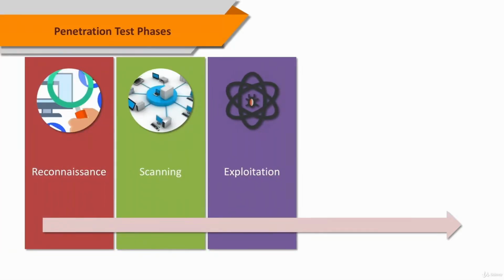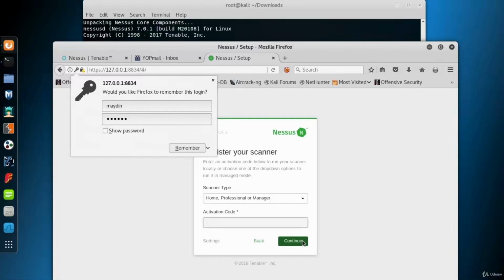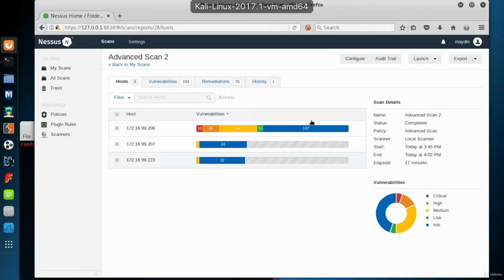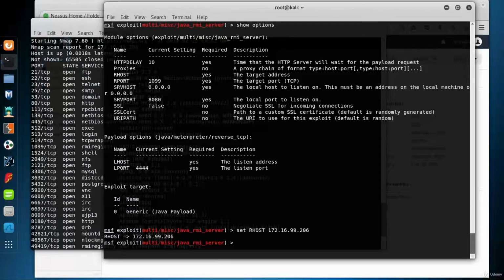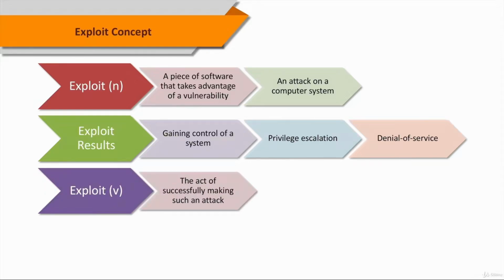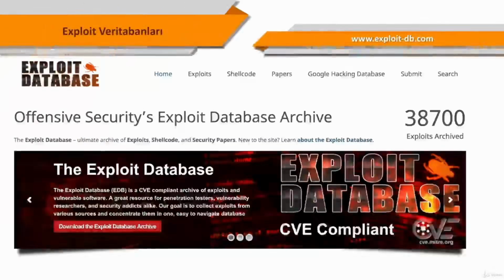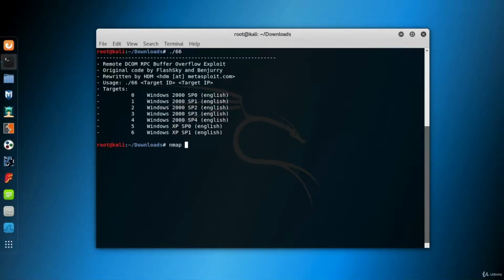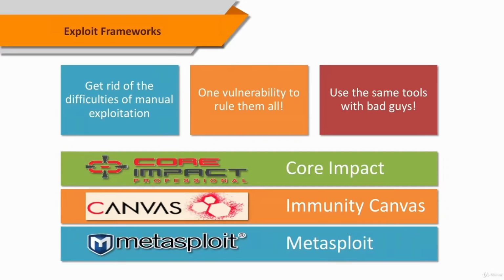Ethical Hacking with Metasploit: Exploit & Post Exploit (2 part)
Этический хакинг с помощью Metasploit (2024) (2 часть)